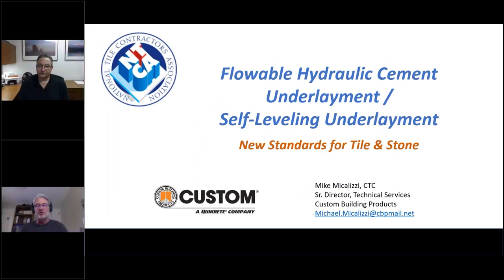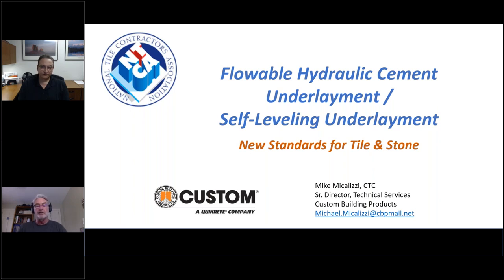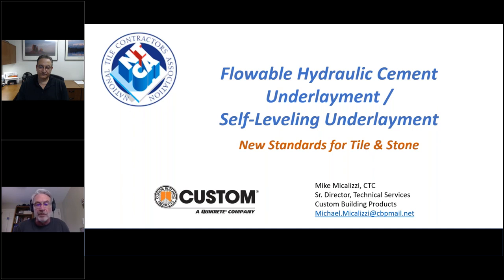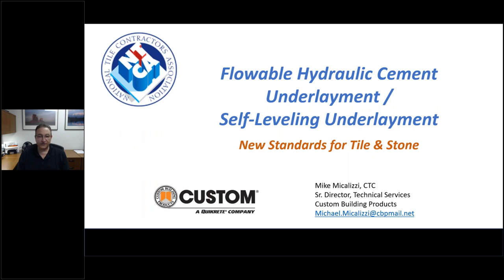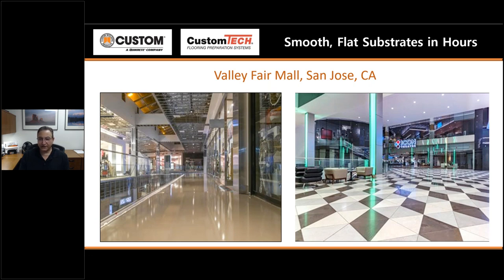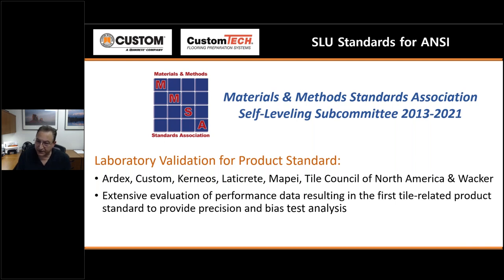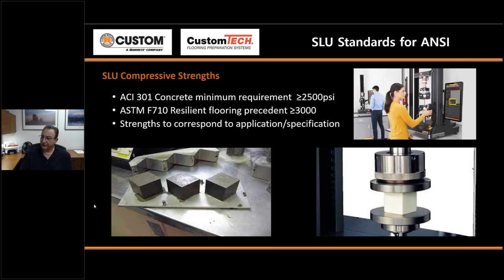Flowable Hydraulic Cement Underlayment/Self Leveling Underlayment New Standards for Tile & Stone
Mike Micalizzi, Sr. Director of Technical Services for Custom Building Products, explains how surface preparation under tile and natural stone requires products and methods that accommodate today’s construction practices and the requirements for setting large format tile designs. For decades, self-leveling products were used in resilient flooring but are now the norm for tile projects. After many years of industry testing and discussion to produce the SLU standards, learn what’s for required of products and methods along with best practices and options that are available.